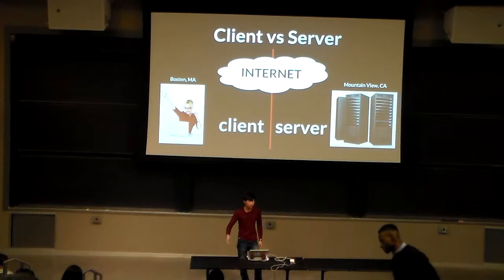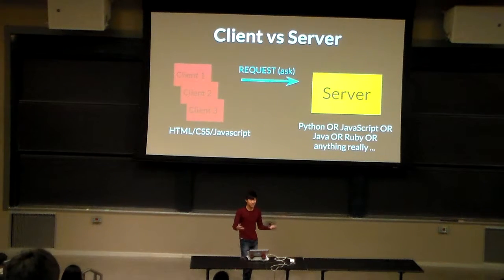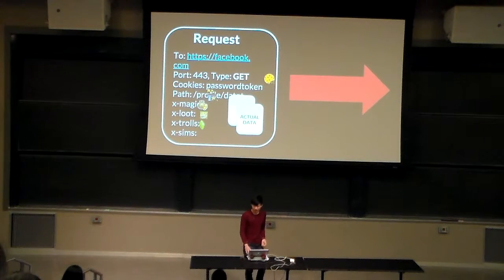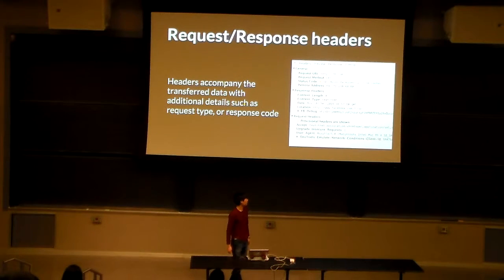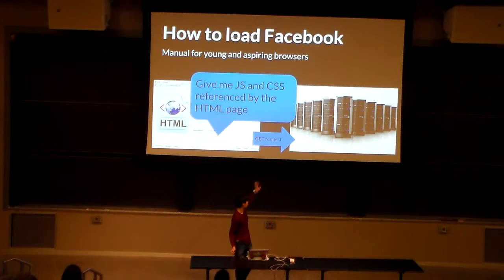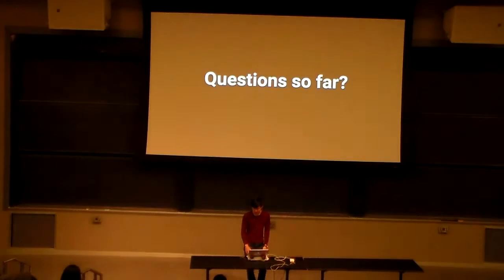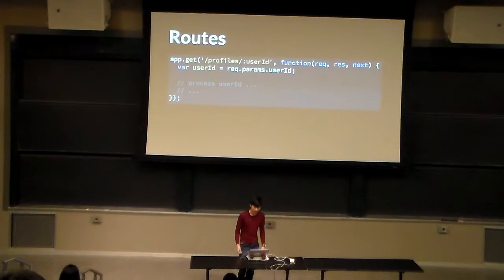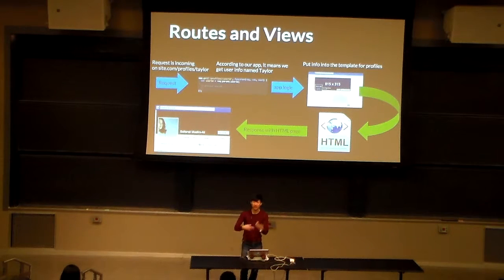6.148 - Preface to Backend: Web Frameworks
6.148 IAP 2016, Day 3
Preface to Backend: Web Frameworks
Lecturer: Slava Kim